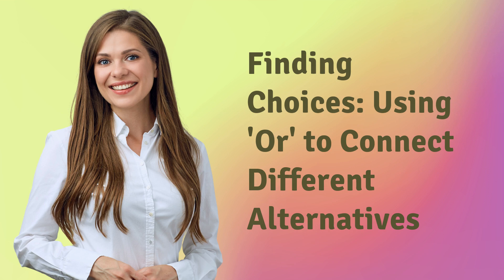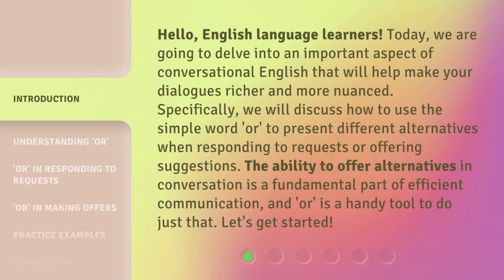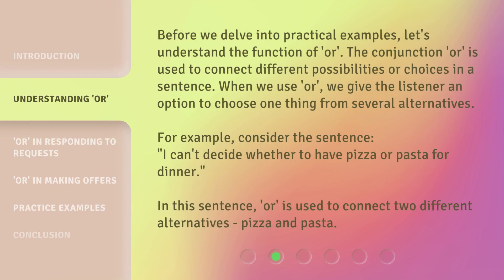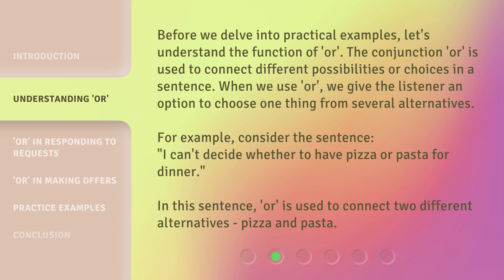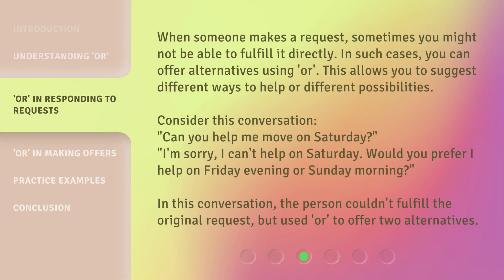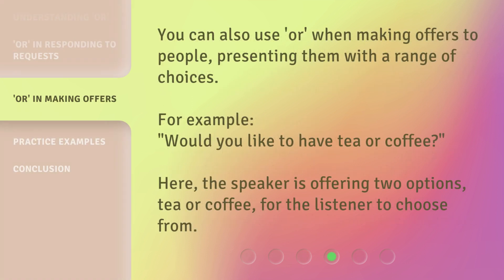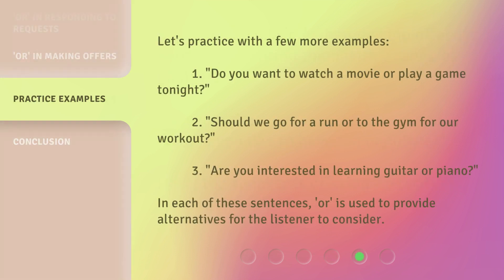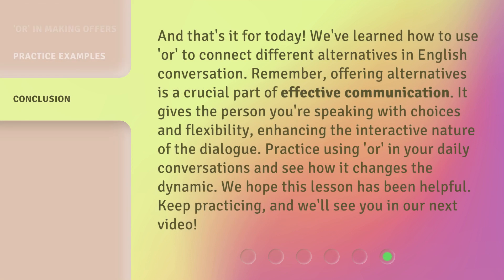Finding Choices: Using 'Or' to Connect Different Alternatives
Unlocking Choices: Using 'Or' to Present Alternatives • Learn how to use the word 'or' to offer alternatives and enrich your conversations. Discover the power of 'or' in responding to requests and making offers.

00:00 • Introduction - Finding Choices: Using 'Or' to Connect Different Alternatives
00:45 • Understanding 'Or'
01:21 • 'Or' in Responding to Requests
01:59 • 'Or' in Making Offers
02:20 • Practice Examples